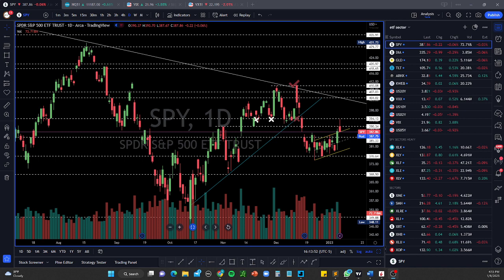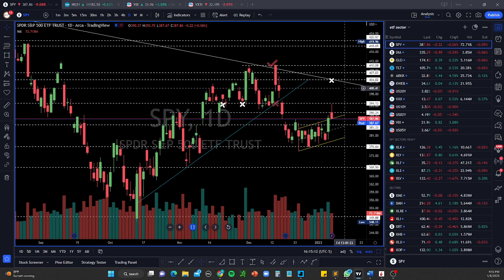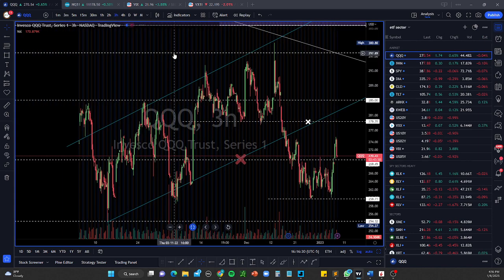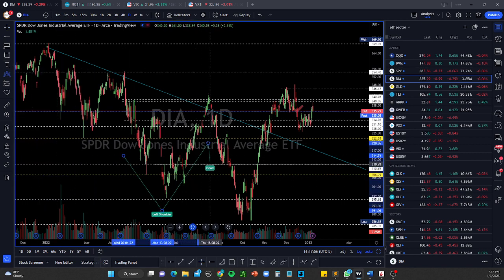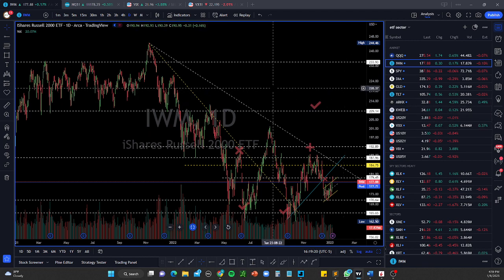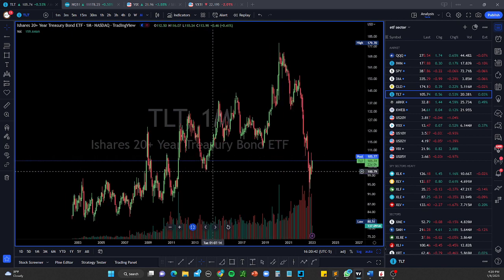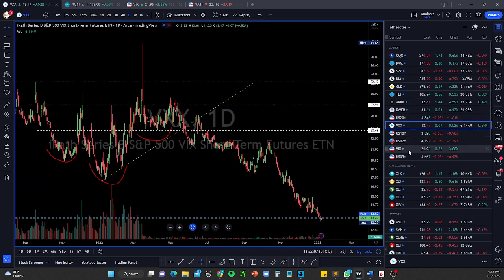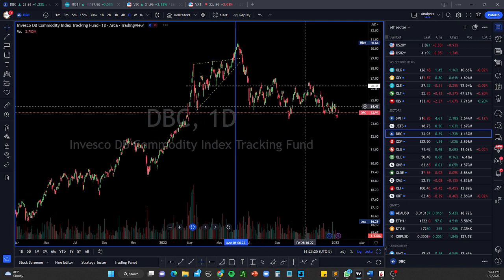SPY GAP FILL | TSLA GOLD SPY MSFT QQQ VIX - S&P500 SPY SPX forecast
[0:00] Intro/SPY
[2:01] QQQ
[3:46] DIA
[4:55] IWM
[5:37] GLD
[6:30] TLT
[7:30] KWEB
[8:20] VXX
[9:20] Sector Summary XLF XLK XLE XLV